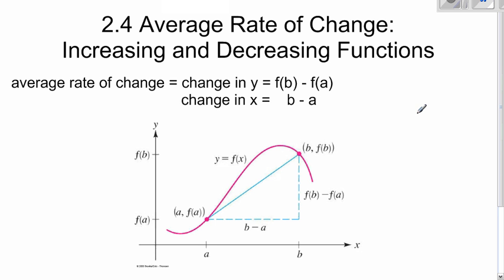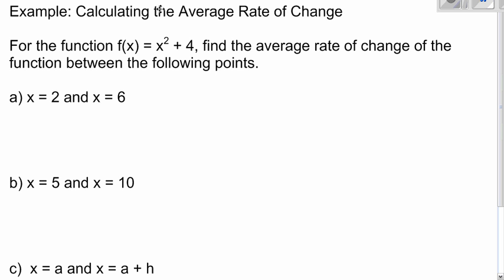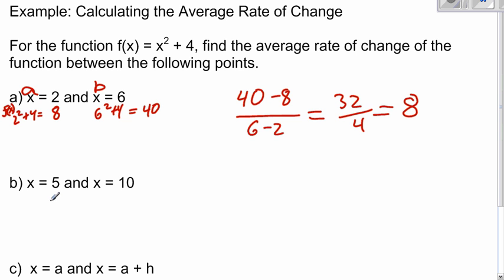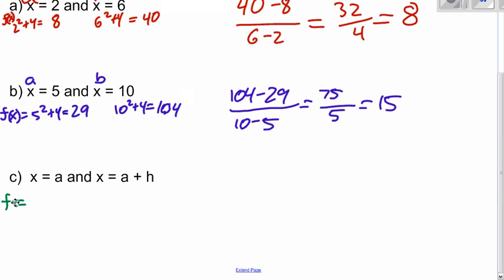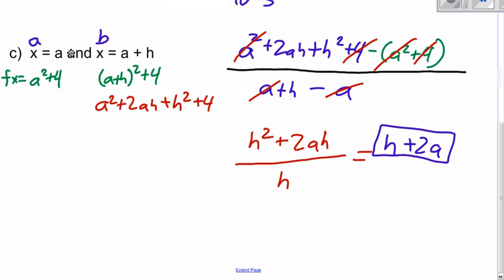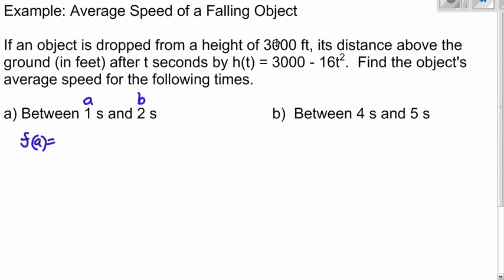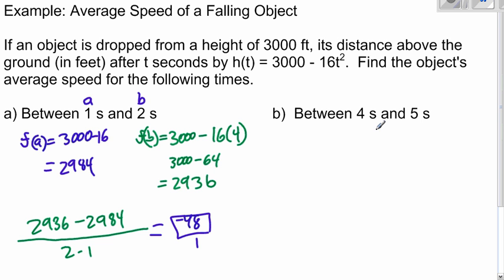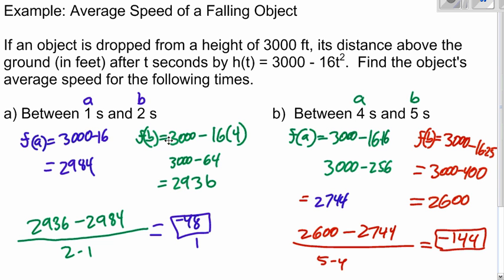Pre Calculus 2.4 Notes Part 1